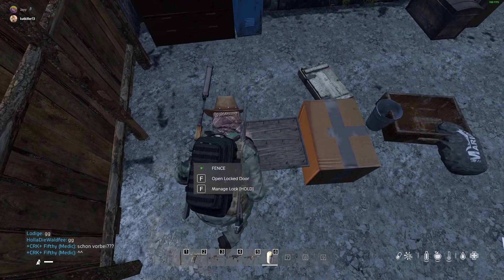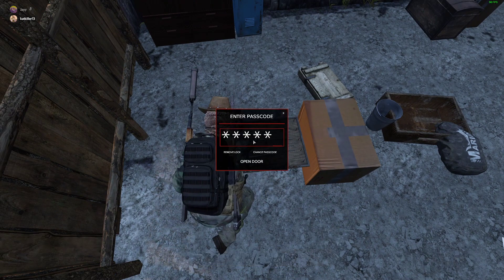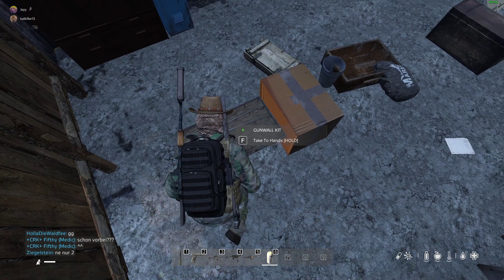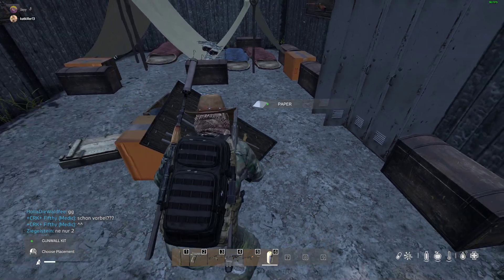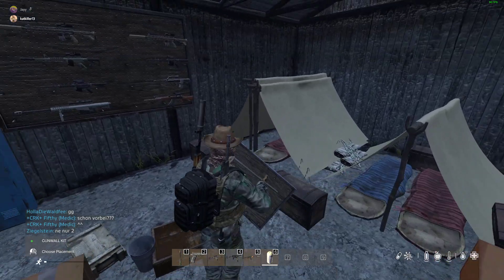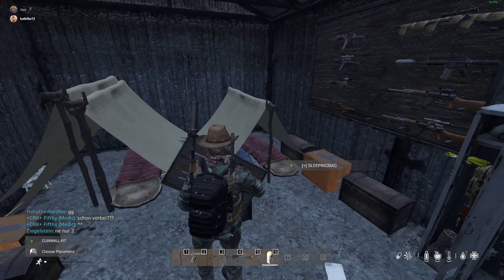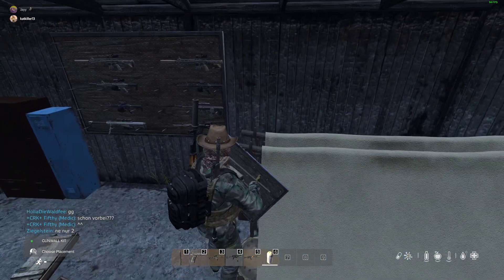DAYZ how to make Gun wall kit display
quick video showing what you need and how to make gun storage display on pc modded servers